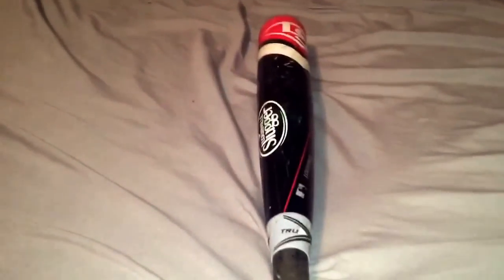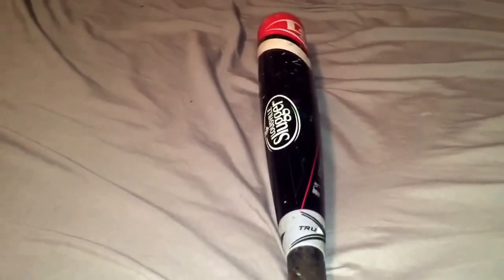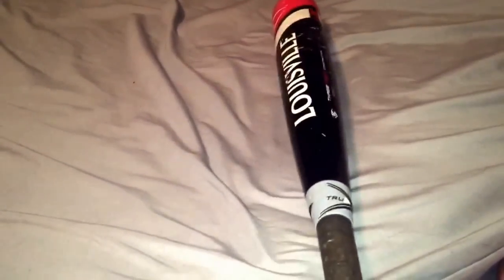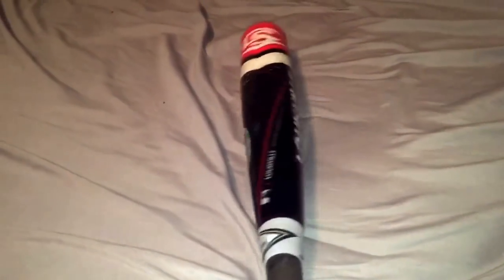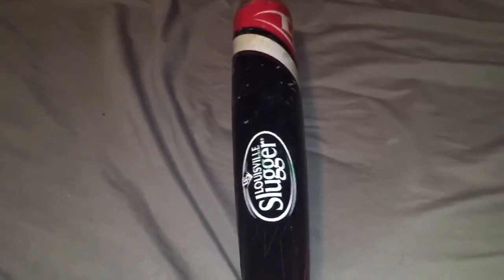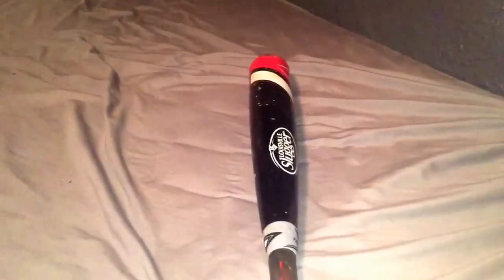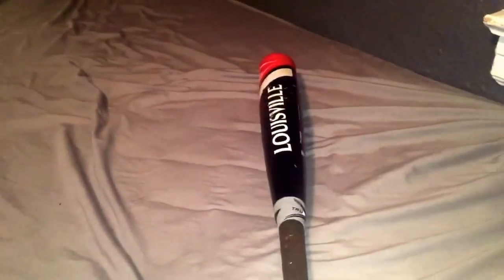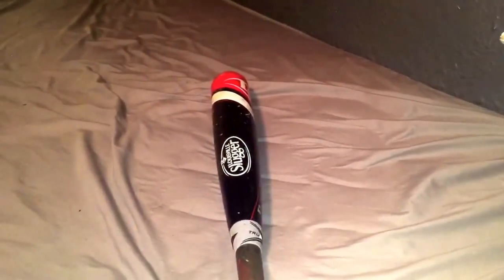Louisville slugger prime 915